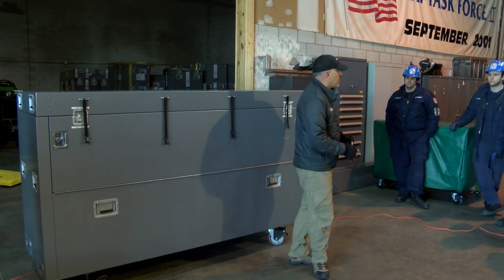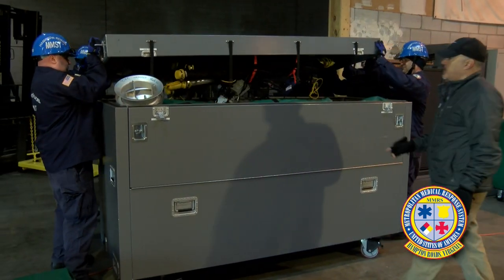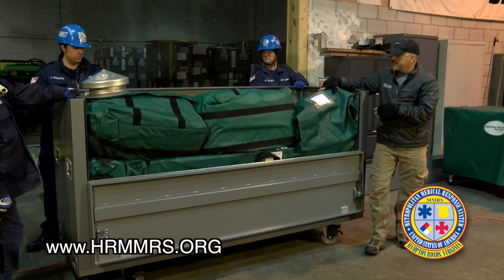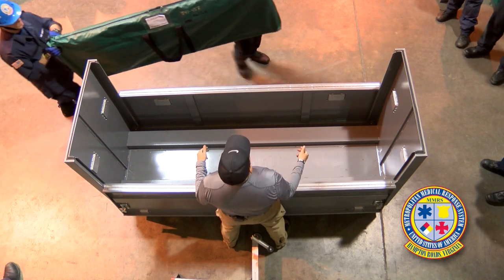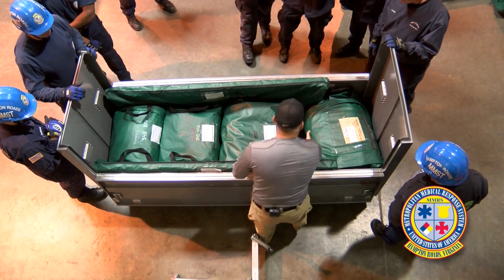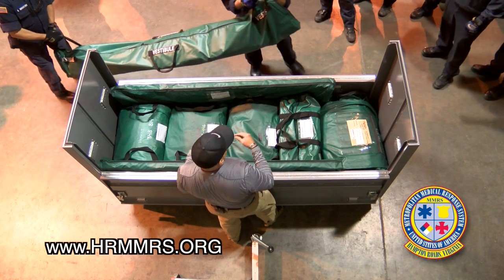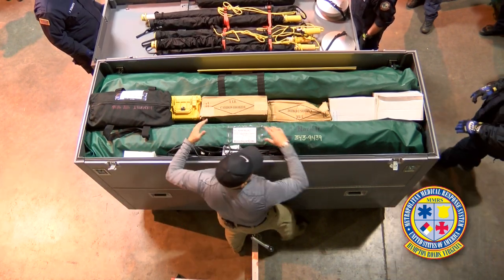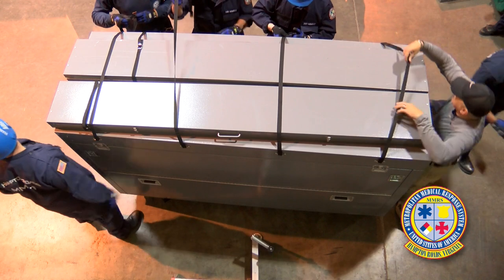Hampton Roads Metropolitan Medical Response Strike Team - Western Shelter 2075 Case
How to unpack and pack a Western Shelter 2075 Case.